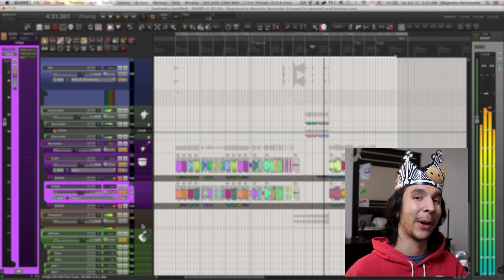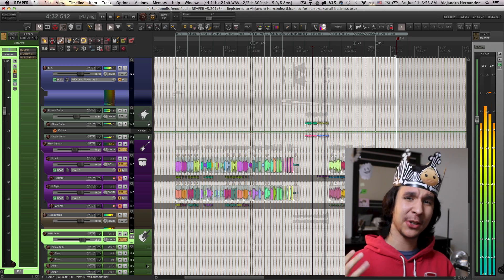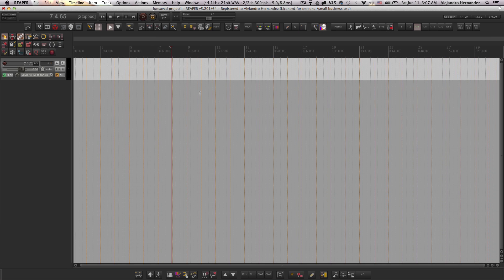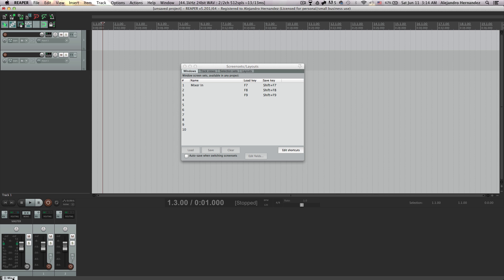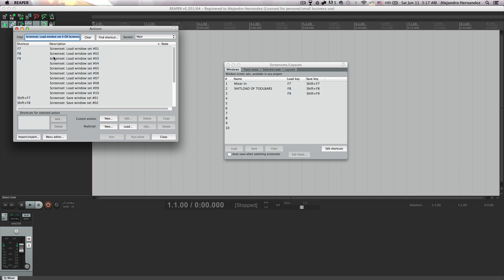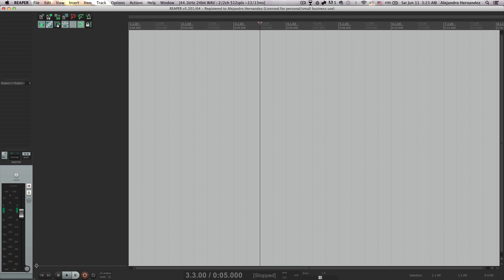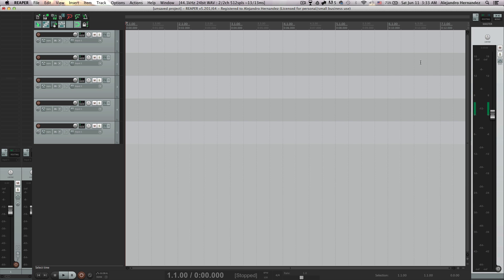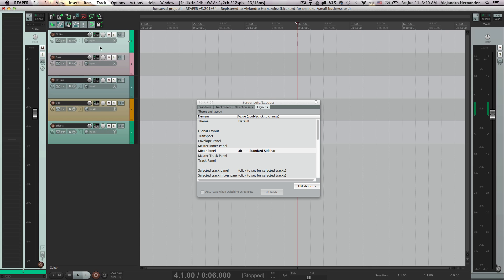Track Inspector Layout / Screensets | Reaper Tips #7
Hey! I started a new channel and an instagram page full of REAPER tips, check it out 💙

Reaper Tip #7: In this video I show you how to set up a cool track inspector to the left side of your screen and the master track on your right side in Reaper. I also go over screensets which is a tool I use all the time to switch in between different layouts.

Skip to:

Demo Layout: 0:16
The Theme I Use: 0:40
Screensets: 0:50
Track Inspector Setup: 1:52

 ✔ Setup:
1. Save as window screenset so all the settings you just set get preserved
2. Dock the mixer to the left
3. Dock master track separately to the right (right click the MCP master)
4. Disable Show multiple row of tracks when size permits (right click the MCP master)
5. Enable Scroll view when tracks activated (right click the MCP master)
2. Set desired default track layout in Screensets/Layout (from the View menu) (I personally find the Sidebar layout from the default theme best for this)
3. Set mixer's size so it's the same as single track width
7. Save as window screenset so all the settings you just set get preserved